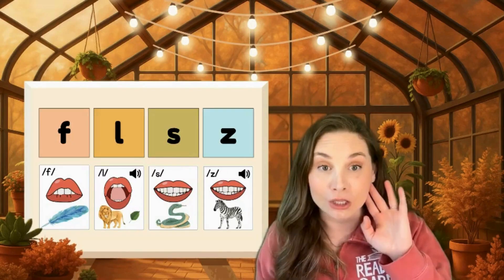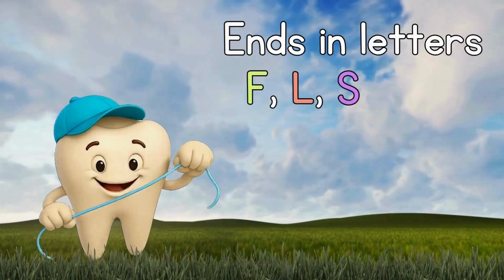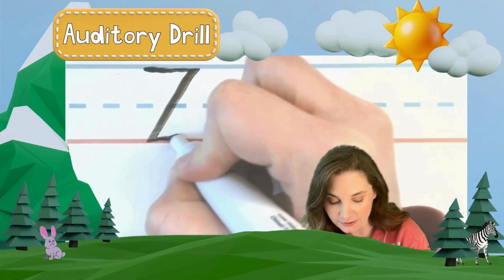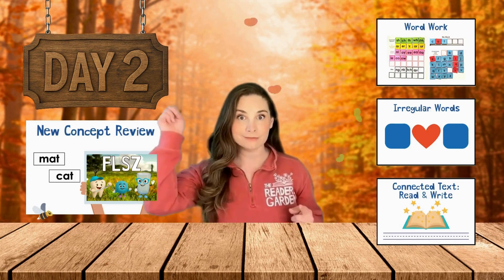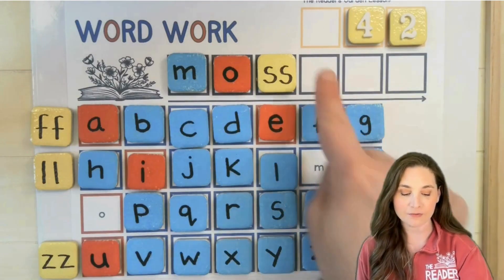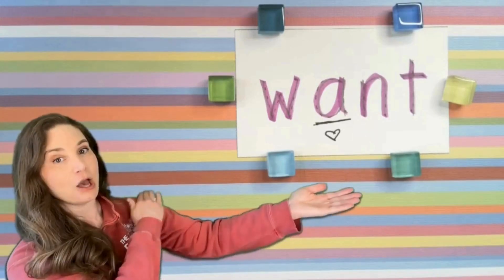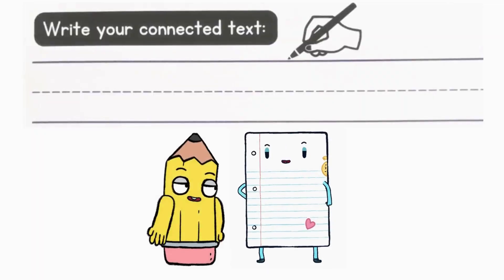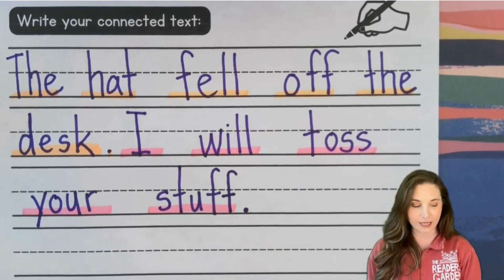🌿 Inside a Science of Reading Lesson in Under 3 Minutes! 🌿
✨ New here? This 3-minute sample gives you a clear, engaging overview of what a lesson in The Readers Garden is all about! Experience the full structure of a Science of Reading-aligned phonics lesson—carefully designed to support growing readers with joyful, systematic instruction.

Whether you’re an educator, family member, or administrator exploring structured literacy, this short video offers a glimpse into the rich, multisensory learning experience happening in The Readers Garden.

🌱 In just three minutes, you'll experience:
✅ A clear New Concept introduction (Lesson 41: Short Vowel Review)
✅ Phonemic awareness with Blenda and Siggy
✅ Visual 👀 and auditory 👂 drills for strong sound-symbol mapping
✅ Blending board decoding fluency
✅ Word work mat practice ✏️
✅ Irregular word (“heart word”) instruction
✅ Connected text reading and writing 📝
✅ Multisensory review techniques that help skills stick 🖐️

🌿 Aligned with UFLI Foundations and built on the Orton-Gillingham Approach, every lesson in The Readers Garden is grounded in research and brought to life with warmth and clarity.

💡 If you enjoy this sample, there’s so much more waiting for you!
Explore our full library of lessons, phonics songs, irregular word tutorials, and printable resources—everything you need to help your blooming reader grow with confidence.